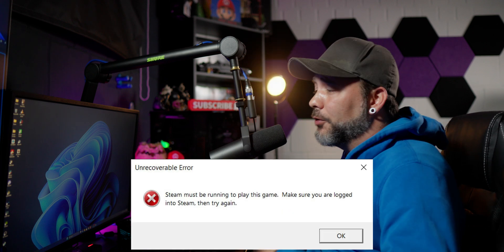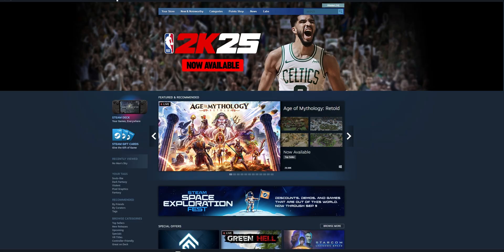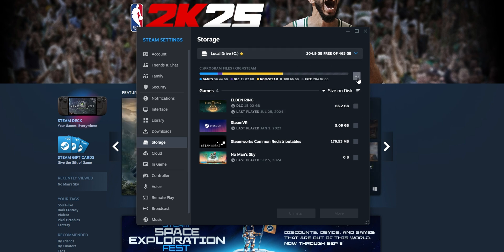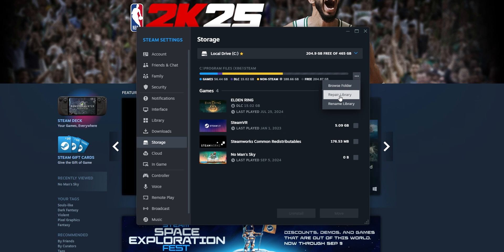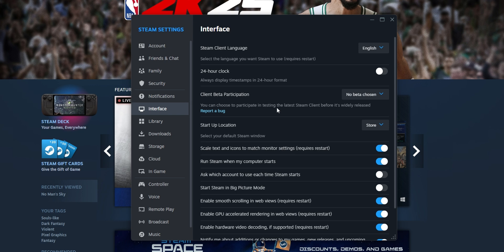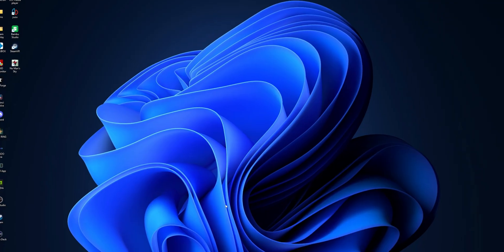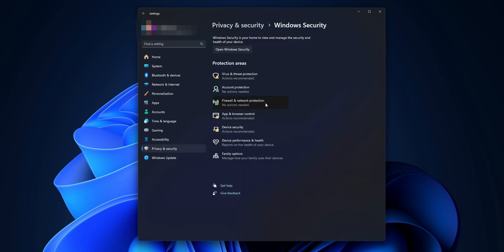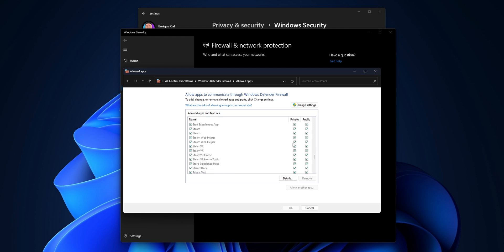How to Fix Steam Must be Running Error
On this video tutorial i show you how you can fix the error of Steam Must be Running to be able to start this game.